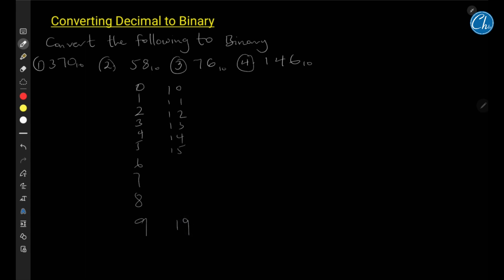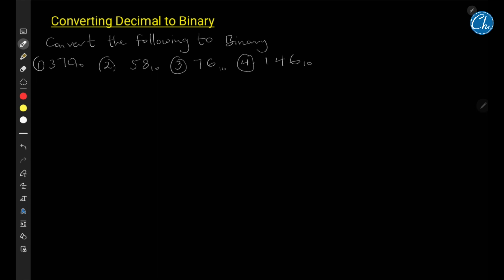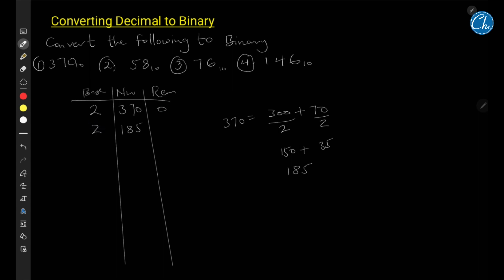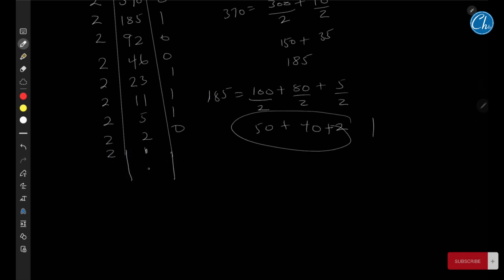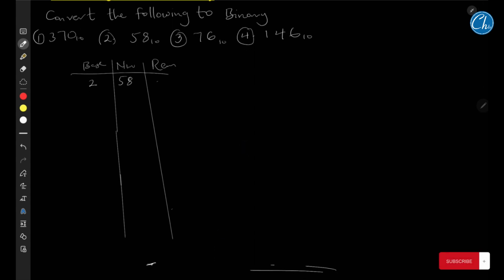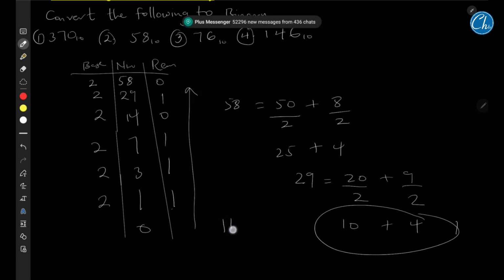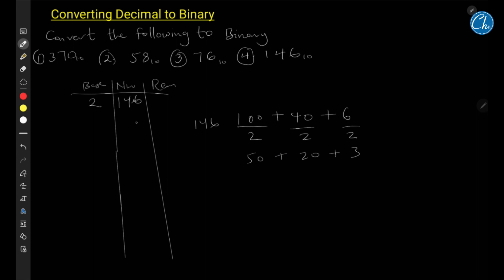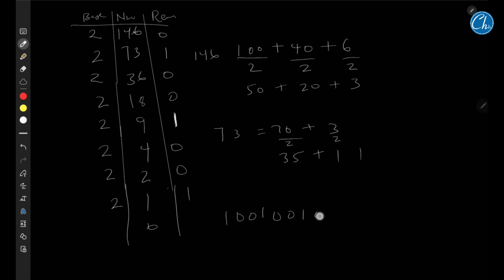Converting Decimal to Binary (Programming Concept)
"Mastering Decimal to Binary Conversion in Programming: A Beginner's Guide"